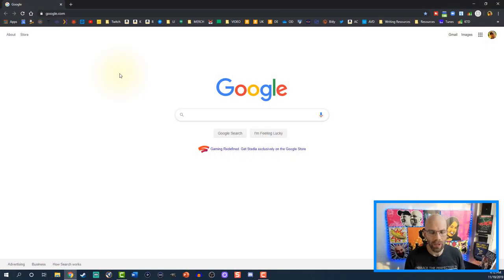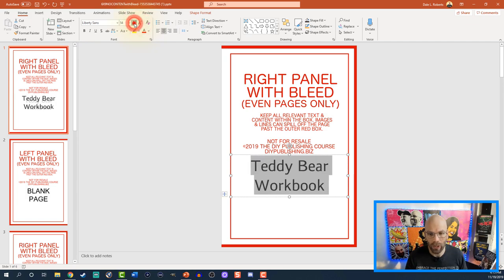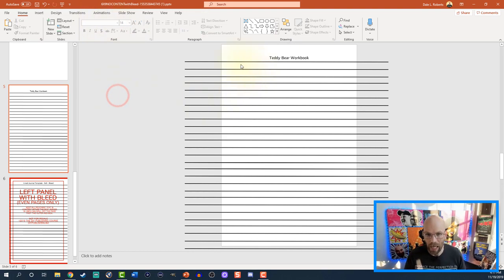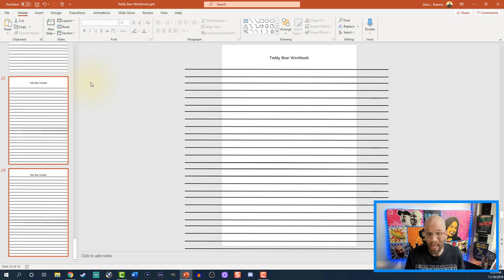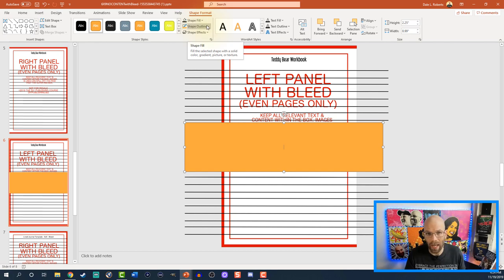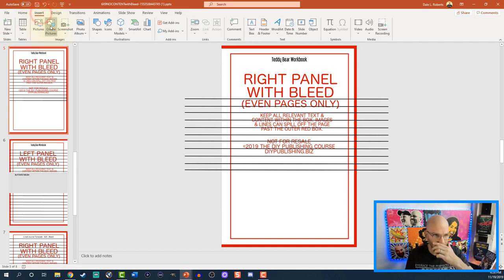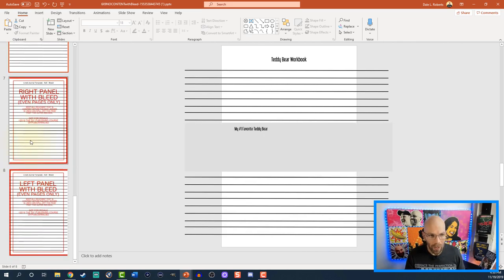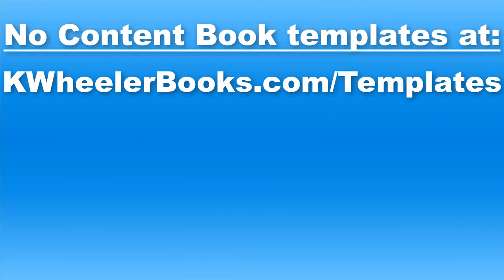No Content Books On KDP | Make Interiors Like a Boss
Are you publishing no content books on KDP? Have you used the same old tired template? If so, let's change up your no content book publishing game with this simple tutorial.

In this video, we'll show you how to turn your no content book journal interiors for KDP Print into stunning publications!

✅ Tools and services, I recommend:
My book on how to get book honest book reviews without begging: